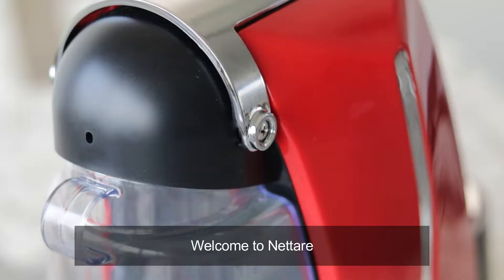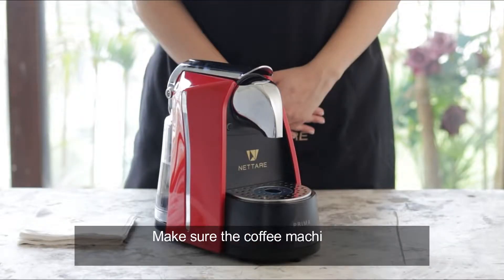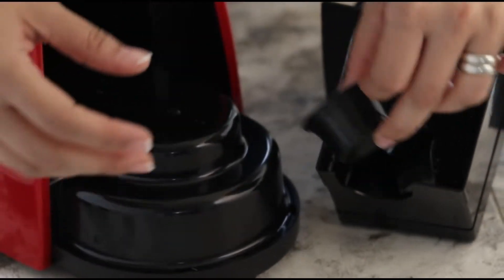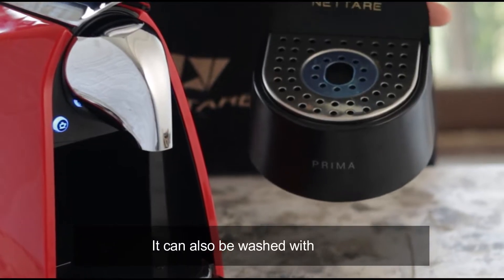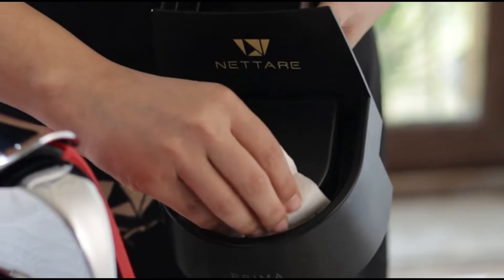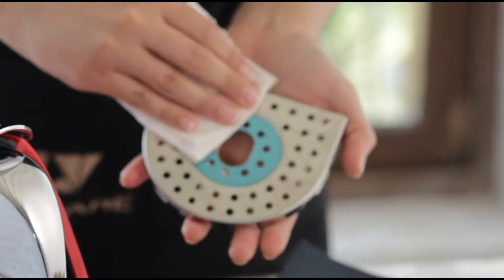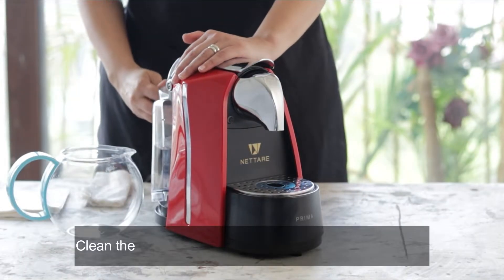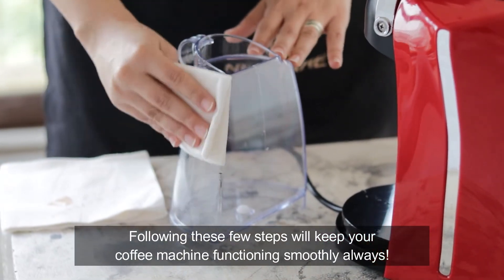Cleaning And Maintenance of Nettare Prima Espresso Coffee Machine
Nettare Espresso Coffee Machine Maintenance!
The maintenance required is negligible. No hassles of cleaning, grinding, wastage of coffee grinds, or messing up the place. Just follow the simple steps shown in the video and apply them each time you clean your Nettare coffee machine.

(Make sure the coffee machine is unplugged before cleaning)

* Remove the empty capsule container after 4-5 coffee capsules are used.
* Use soft wet cloth or tissue to clean the container( It can be washed with water)
* Remove the steel drip grid and clean regularly
* Clean the water tank with plain water regularly before use